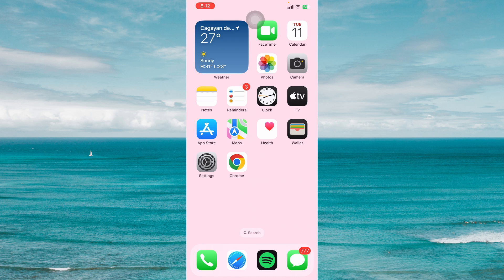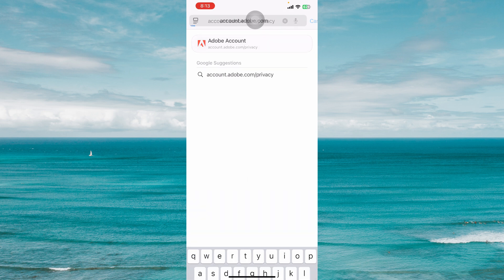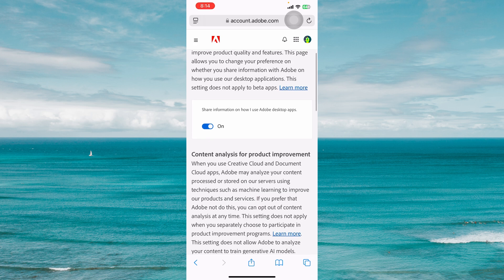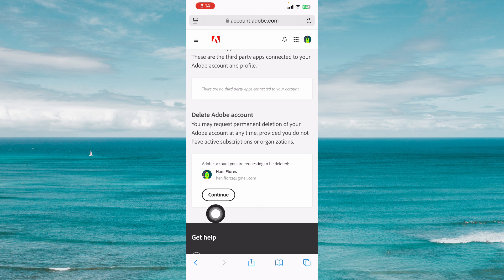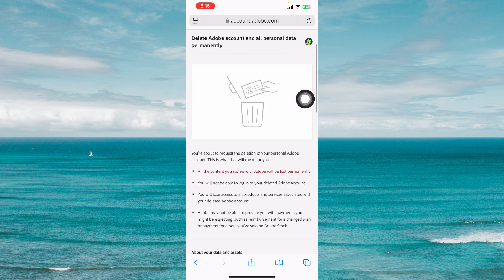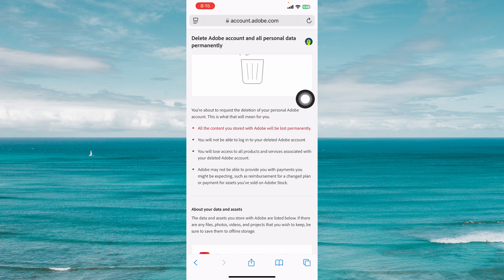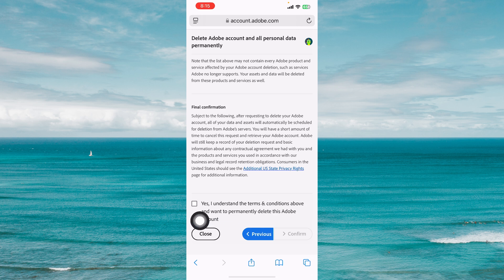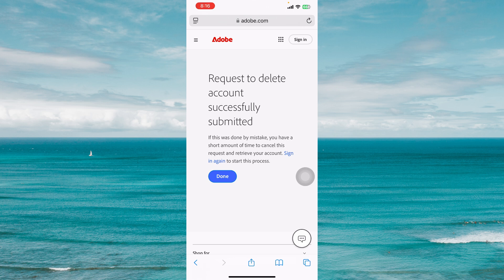How to Delete your Adobe Account | Permanently Delete Adobe Account | Easy Tutorial Guide - UPDATED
Take control of your digital footprint with clear, step-by-step tutorials that help you manage and permanently delete online accounts with ease and confidence.

In this tutorial, you’ll learn how to permanently delete your Adobe account using the most updated method available. This easy guide walks you through the process—from logging in to navigating your account settings, confirming your identity, and completing the deletion. Whether you're leaving Adobe for good or just cleaning up unused accounts, this video ensures you do it right without missing a step.

Have another platform you want to remove your data from? Drop a comment and we’ll cover it in a future video.